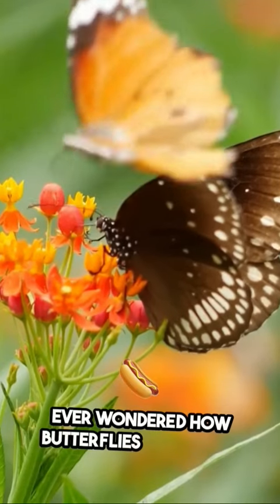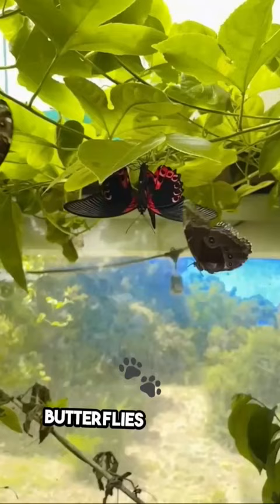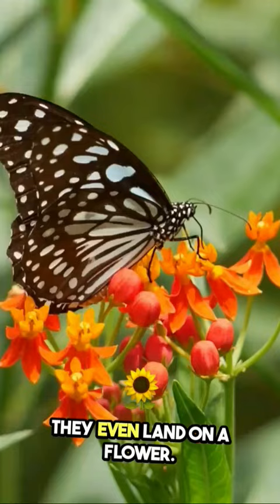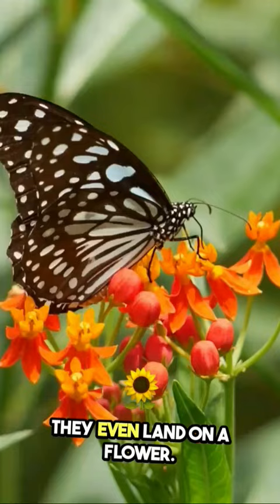Feet First: Unveiling the Secret Taste of Butterflies!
Delve into the enchanting world of butterflies in this captivating short video! Did you know that butterflies possess the remarkable ability to taste food through their feet? Join us as we unravel this fascinating fact and explore the unique sensory adaptations of butterflies, highlighting how they use their feet to detect sweetness, bitterness, and other flavors in their environment. From colorful wings to delicate feet, butterflies continue to amaze us with their extraordinary abilities. Discover the hidden world of butterfly taste buds and gain a newfound appreciation for these graceful insects.